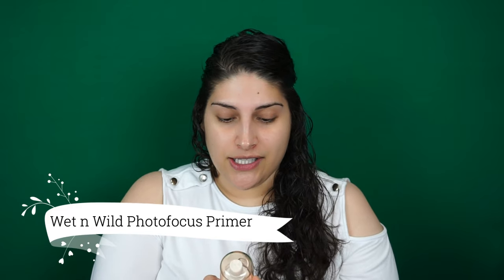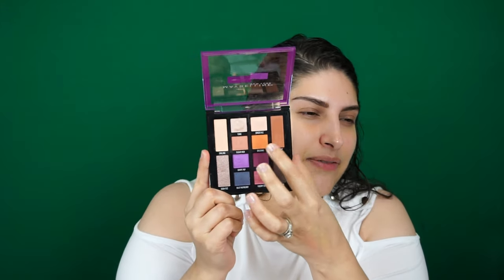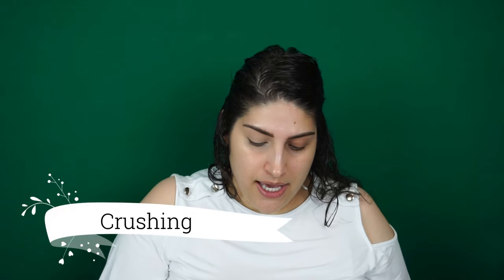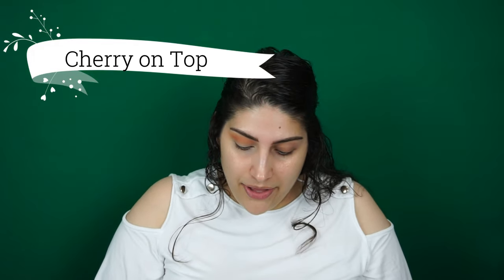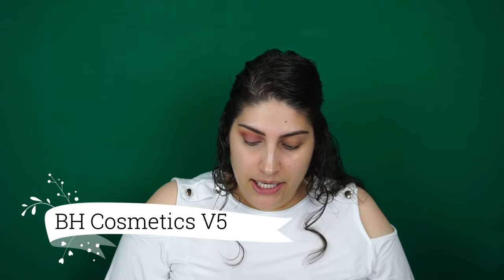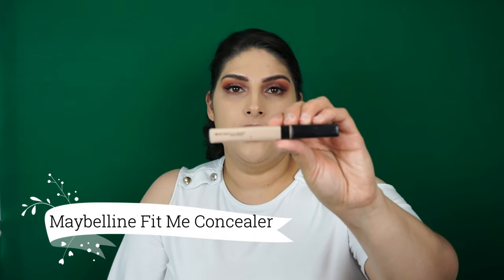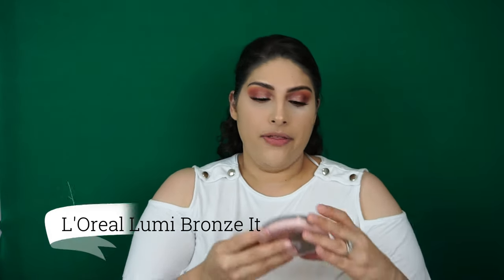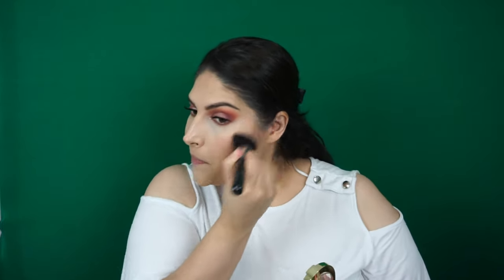Drugstore Makeup Tutorial- ft. Maybelline Soda Pop Palette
Hi babes! I hope you enjoyed today's video! If you are new to my channel WELCOME! My name is Gabriela (Gaby). I am Mexican proudly born in Chihuahua, MX. I have a handsome baby boy named Emmanuel who is 18 mo. He is my world. I have been married two years and counting to Antonio. Here on my channel you will find a little of everything, makeup tutorials, beauty tips, cleaning videos, vlogs , cooking videos, challenges and so much more. Thank you for taking the time to see my videos and follow my dream!